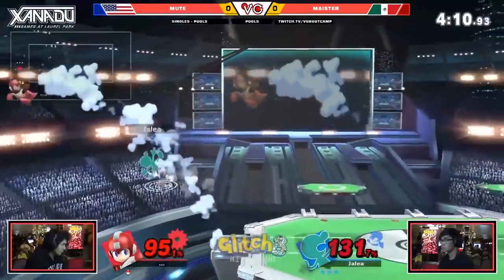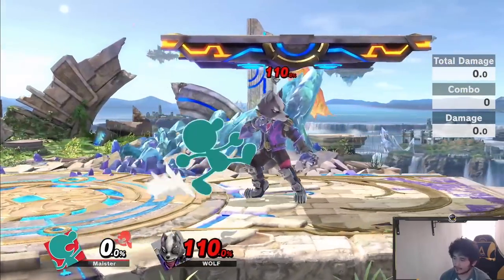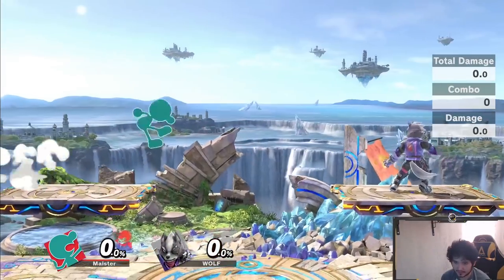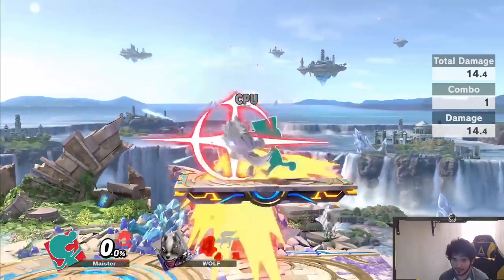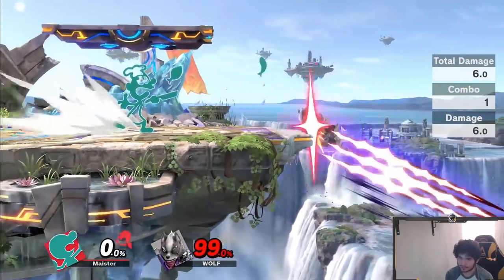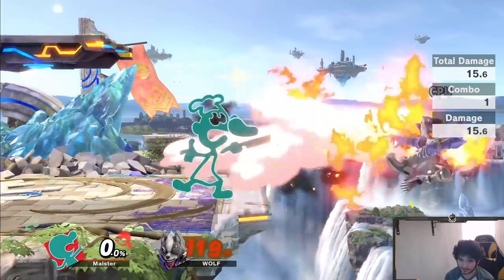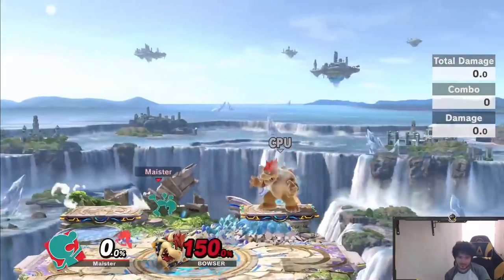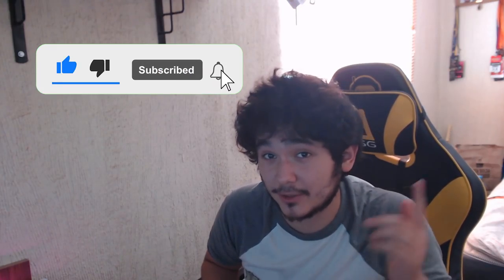How to GnW by Maister (GnW Guide)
►►Edittor:  Smash Factor Gaming (@smashfactormx)